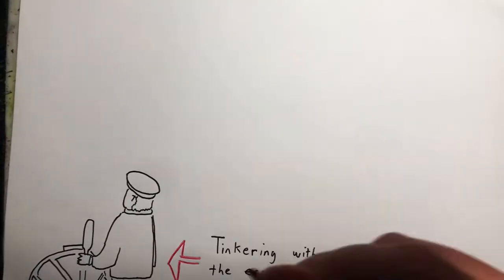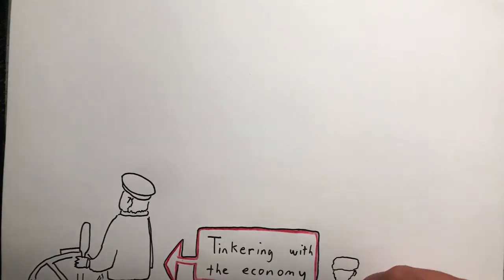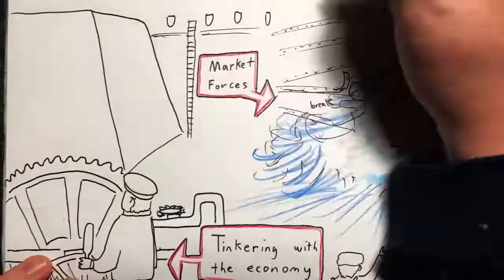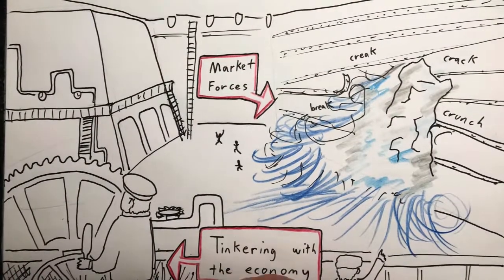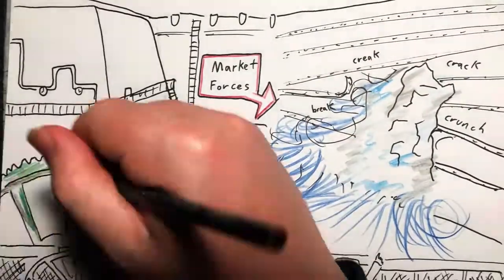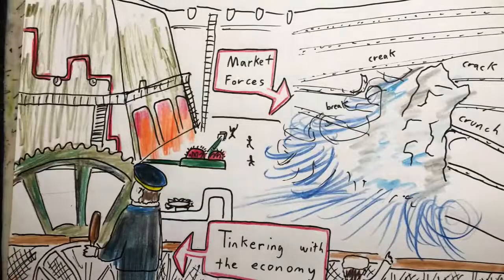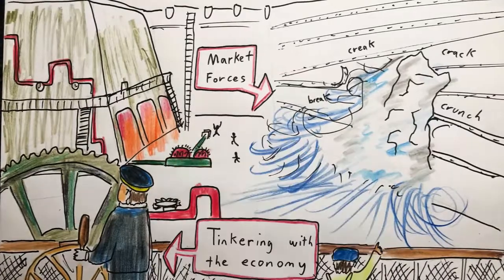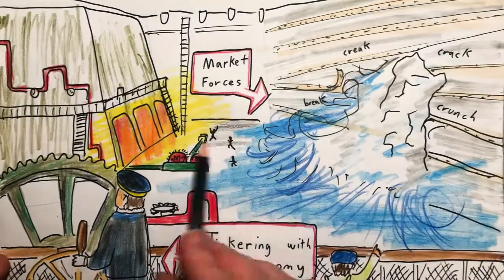2022 Nov 6 - News Roundup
News summary for a week in which the economic situation continued to get worse, though mostly unreported